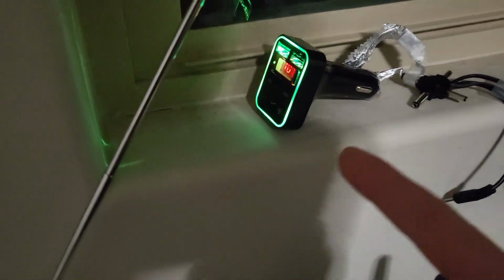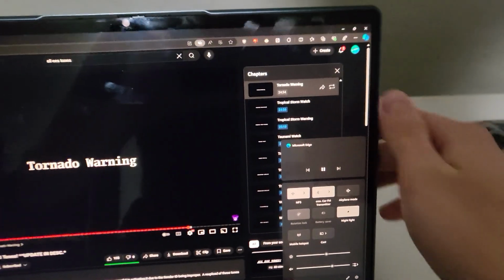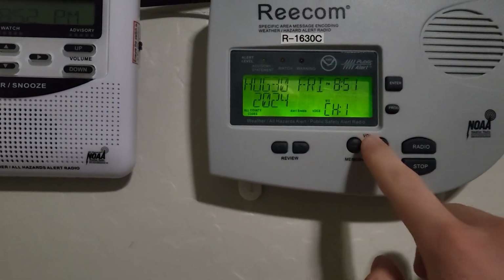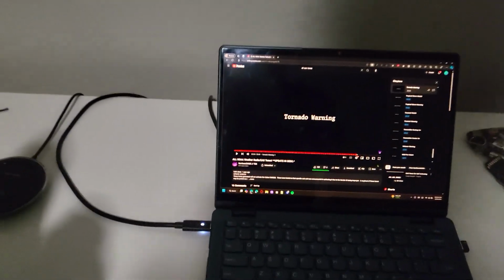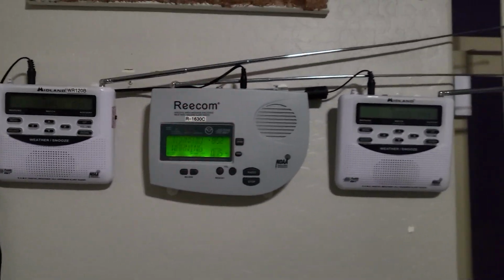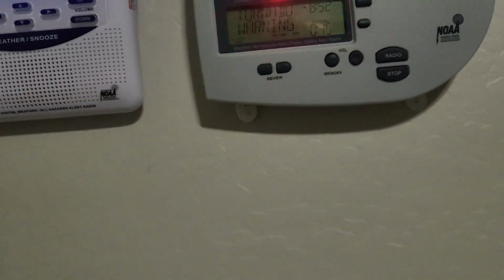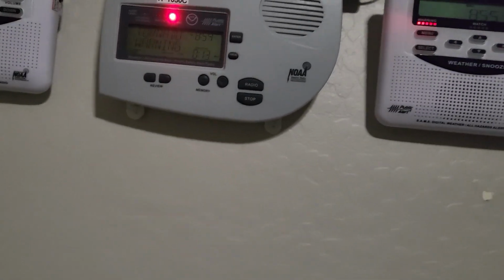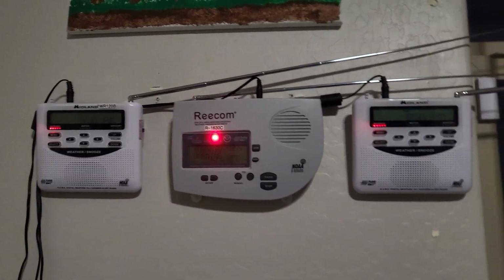The BEST way to self activate your weather radios! | FM Transmitter method (not a Baofeng)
I thought this would be helpful because I found ABSOLUTELY NO other videos talking about this method on the entire platform. I was told how to by my friend @hh54vp.

The FM transmitter was $5 when I bought it, but is now $10. BUT it is still better than the iPod method! iPods on eBay cost $20 + you have to buy a 2 way RCA cable if you don't already have one, and can only self activate one radio at a time. The FM transmitter method is cheaper and can be used to activate multiple radios at once.
You're welcome and enjoy!

Links:

FM transmitter link I used in this video:
It does not matter what FM transmitter you use.

I don't recommend powering it like how I did in this video, especially if you don't know what you're doing (I do, that's why I did it that way), instead buy this:
It just plugs right into it and is far more better than the way I have it set up.